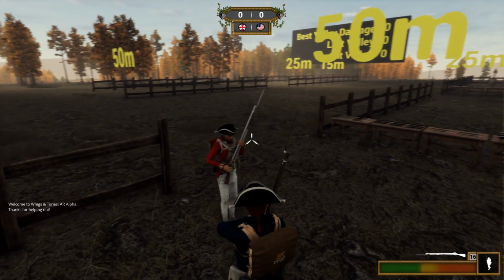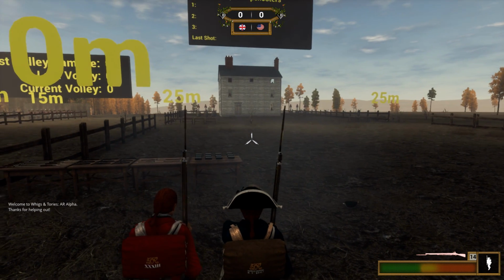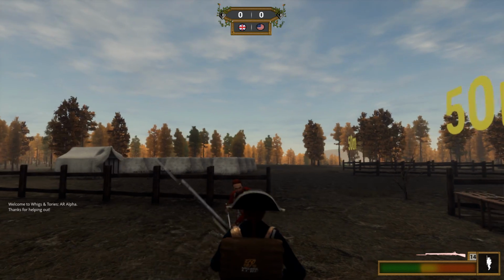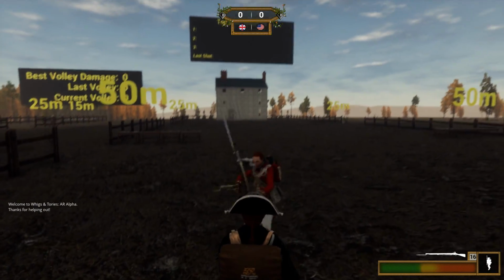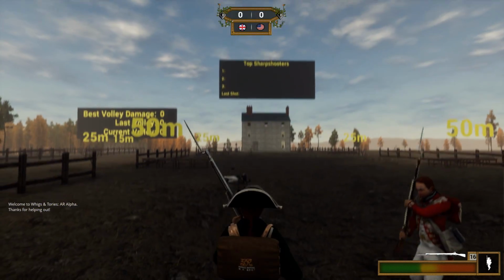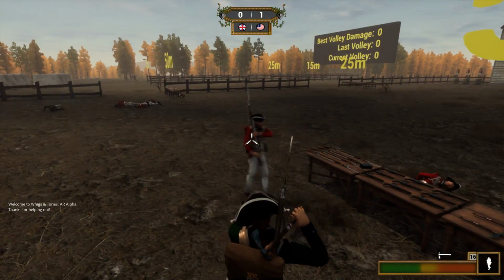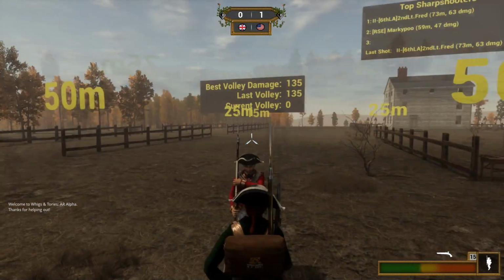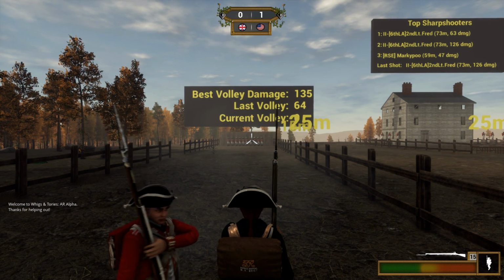NEW American Revolution Shooter: MASSIVE ONLINE BATTLES - Whigs and Tories: American Revolution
NEW American Revolution Shooter: MASSIVE ONLINE BATTLES - Whigs and Tories: American Revolution - Hey guys! Today we get a sneak peek to a game in development called Whigs and Tories.

:D
PA Merchandise